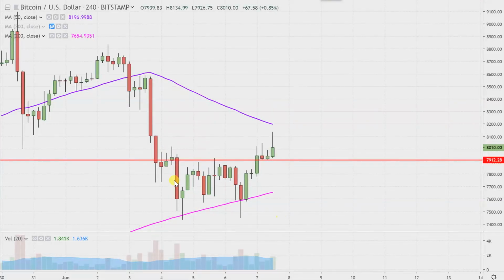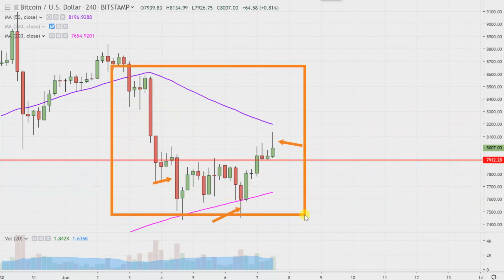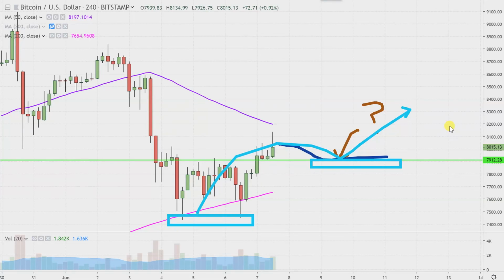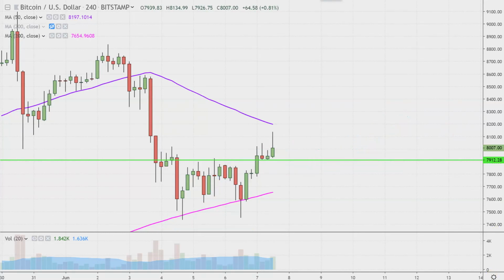Bitcoin Chart Technical Analysis for 06-07-2019